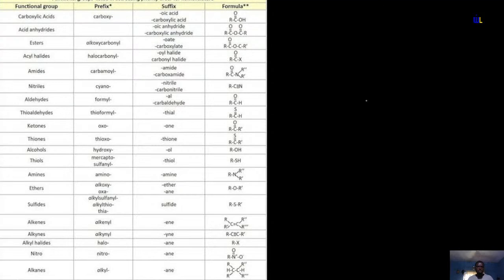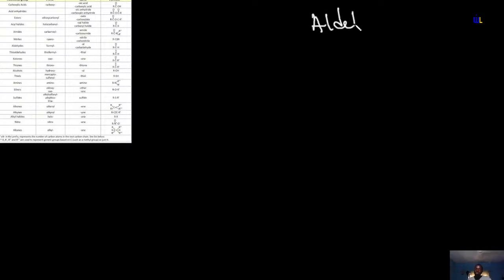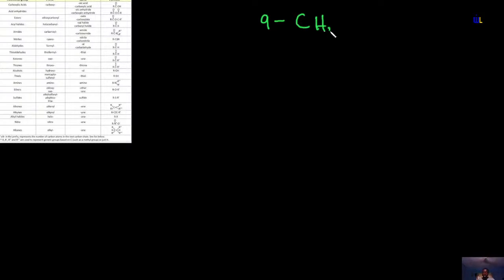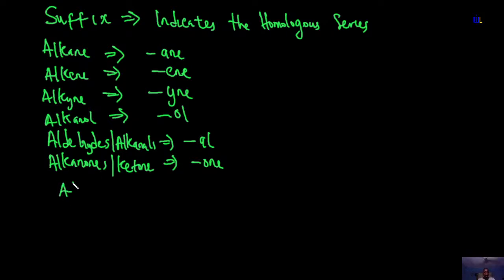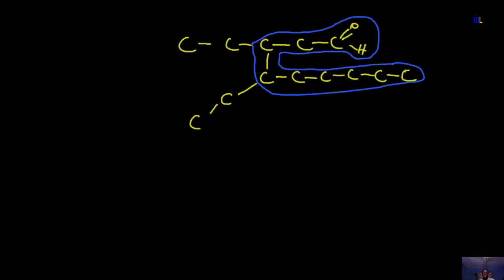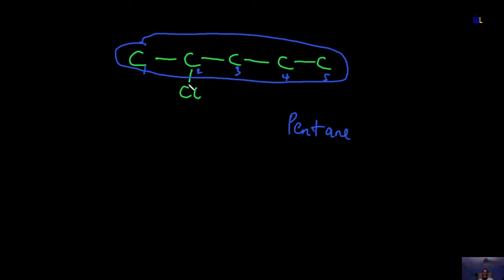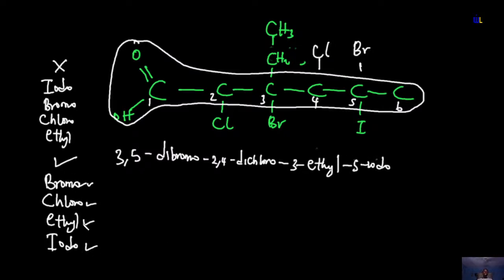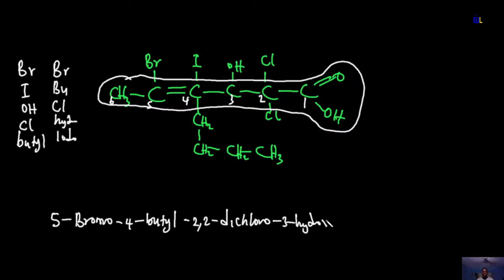CHEM122 ( IUPAC NOMENCLETURE, STRUCTURES, AND ISOMERISM)